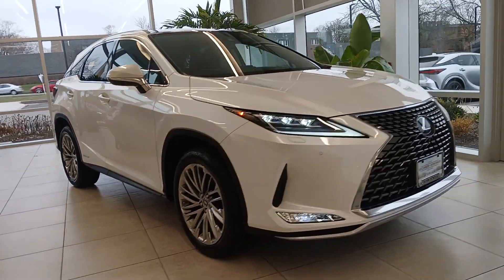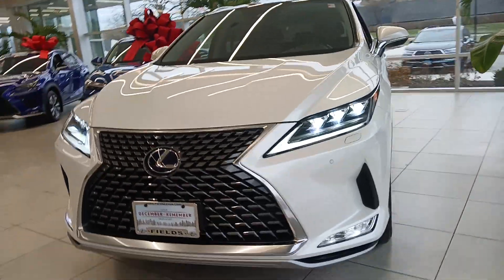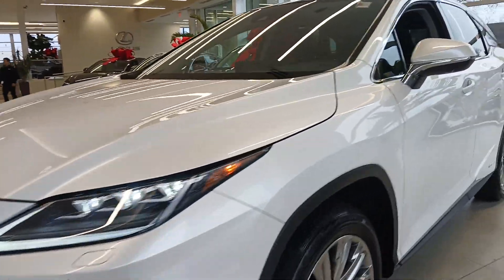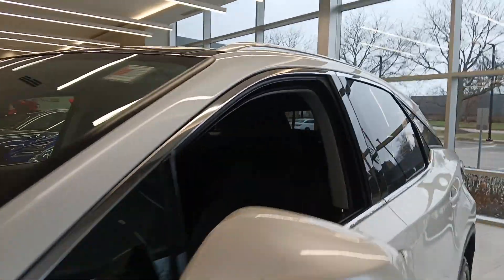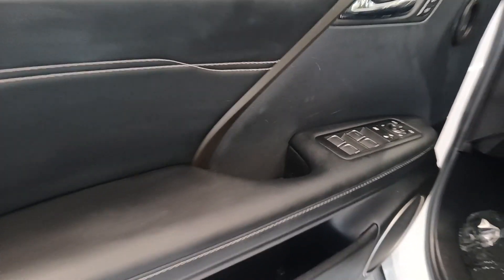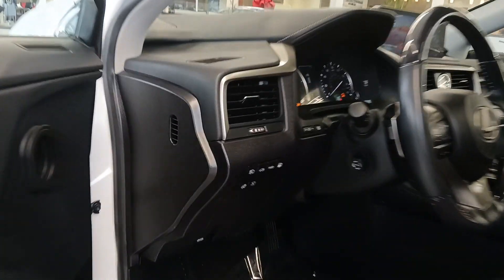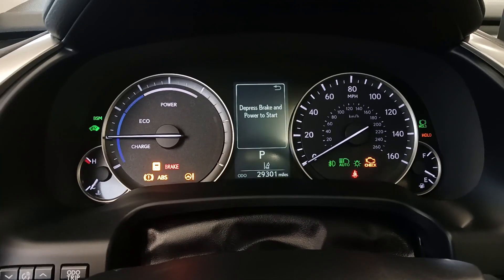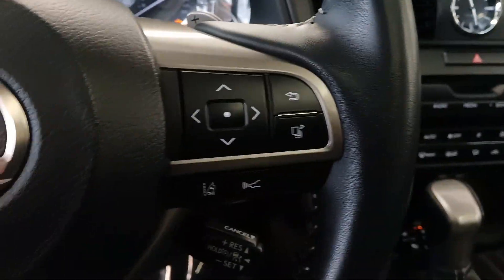2022 Lexus RX 450h IL Chicago, Glenview, Palatine, DesPlaines, Evanston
Pre-Owned 2022 Lexus RX 450h available at Fields Lexus Glenview located in 2000 Waukegan Rd, Glenview, IL, 60025. Servicing the Chicago, Glenview, Palatine, DesPlaines, Evanston area.

Enjoy the view of this   2022  Lexus RX.  Be a style leader in this captivating RX. Behind its bold looks lies a premium interior loaded with a suite of advanced safety and infotainment tech to help you make the most of each journey.